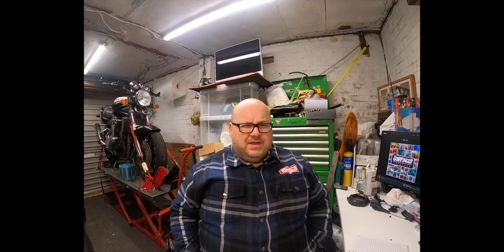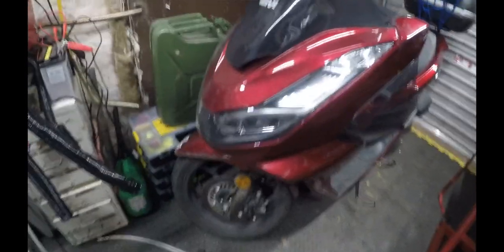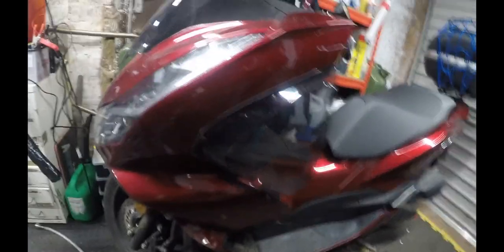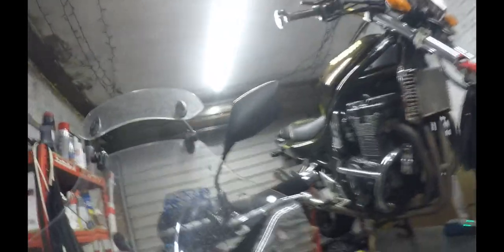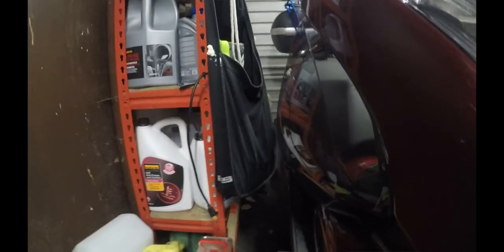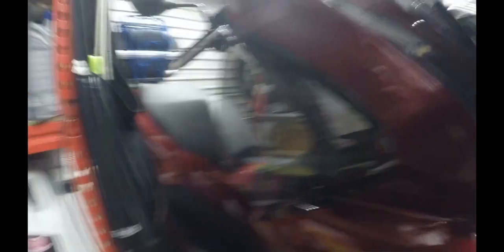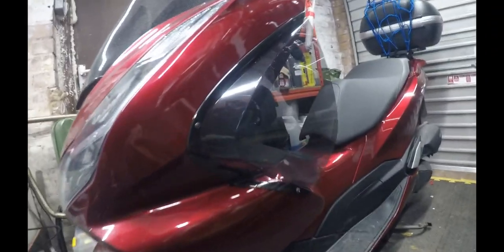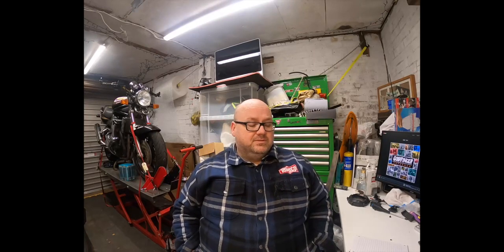2022 pcx125 leg wind deflectors review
Done enough miles on these now for a wee review. Here's the link if you want to order a pair for your own scoot

Above all else please remember I am an idiot, I just happen to get it right occasionally. Please do not take anything I do as a tutorial! Learn how to do things properly!

Links may result in a small kickback to the channel so thanks in advance if you buy from them.